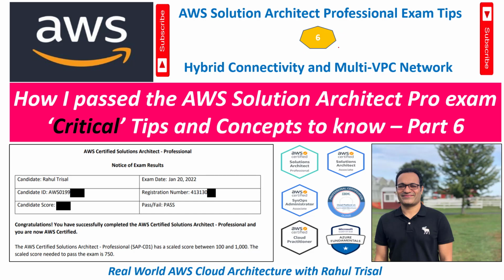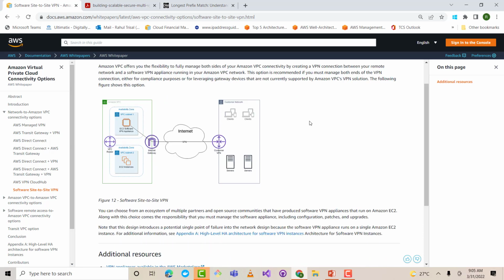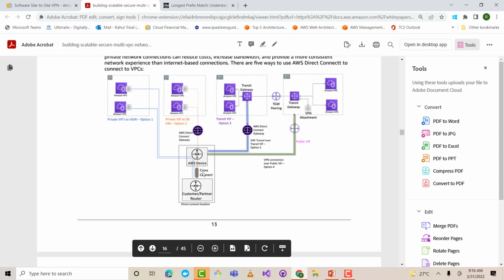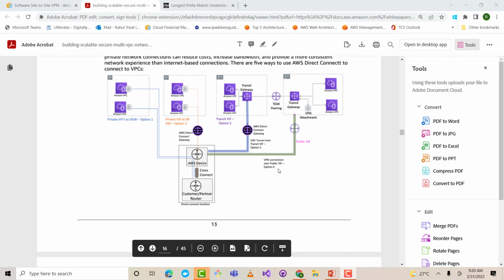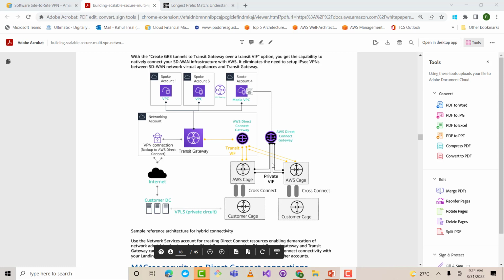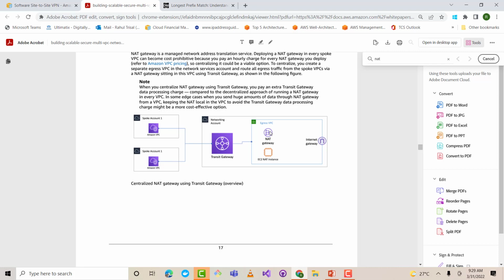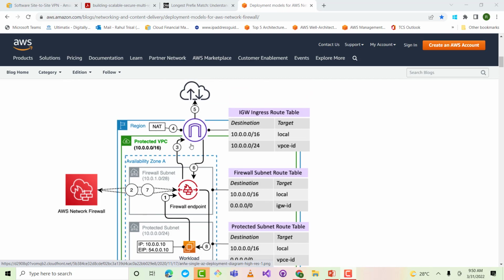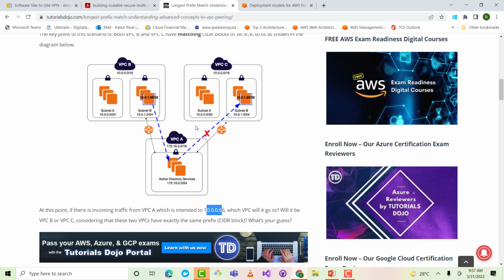AWS Solution Architect Professional Certification (Part 6) - Hybrid Connectivity & Multi VPC Network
This is the sixth part of "How I passed the AWS Solution Architect Pro exam" covers following Topics such Direct Connect, Transit Gateway, AWS Managed VPN, AWS VPN CloudHub, Software VPN, Reference  architecture  for  hybrid  connectivity - Highly available and Resilient Hybrid Architecture, Centralized  Egress  to  Internet – NAT Gateway, VPC Peering (Limitations overlapping CIDR, Non – Transitive), VPC Peering – Longest Prefix list incase of overlapping CIDR, Network Firewall

Video Part 2 - IAM, AWS Directory, Identity Federation, SSO and AWS Org. -
Video 7 – Management and Other Services
Video 8 – Migration and Cost